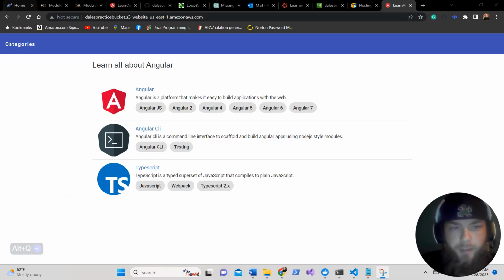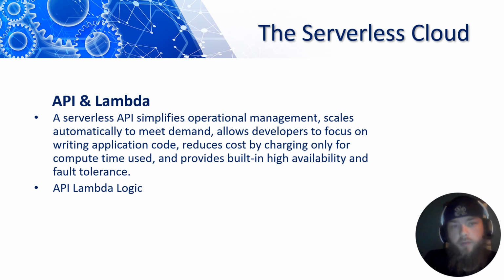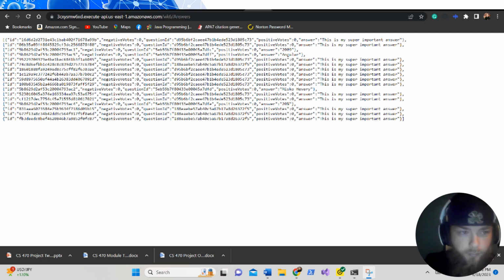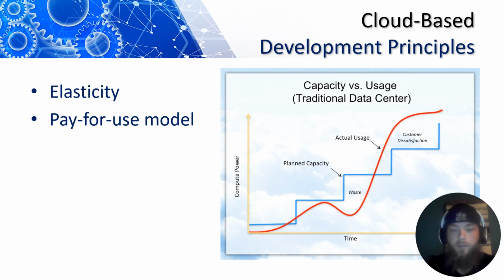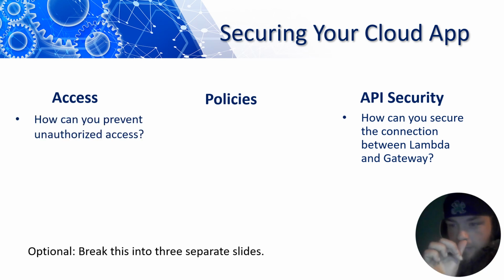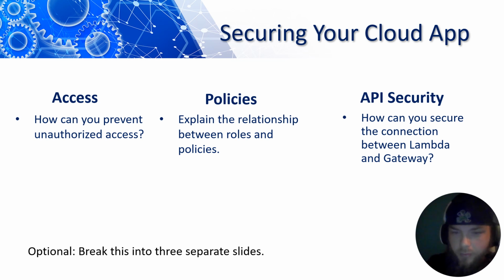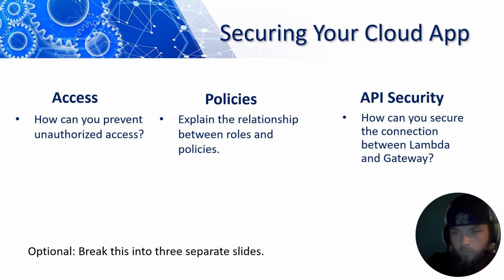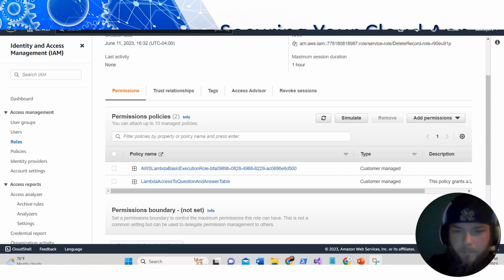CS 470 Project Two Presentation